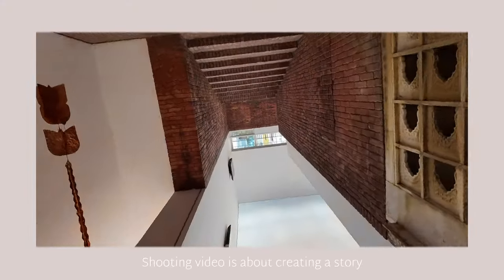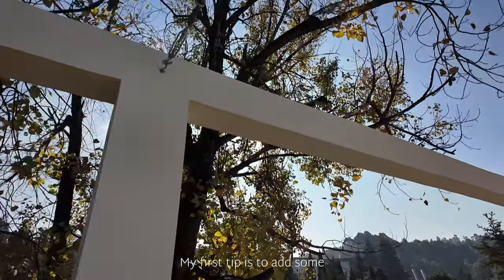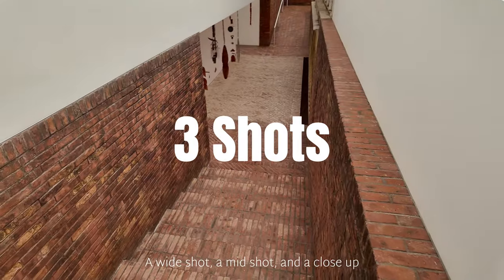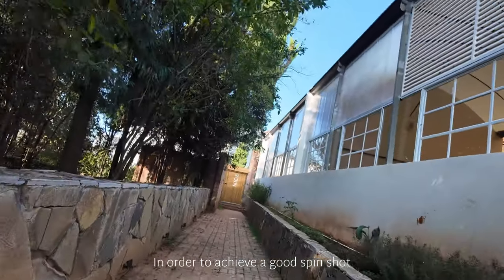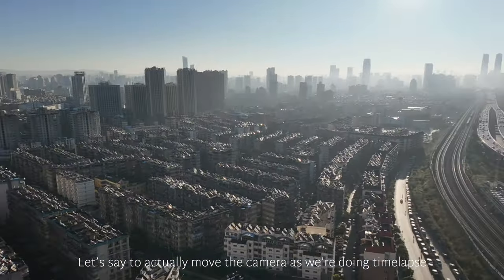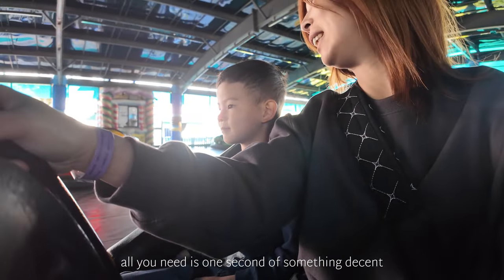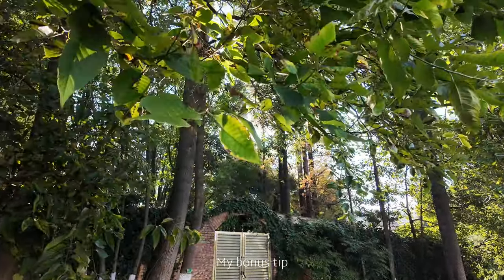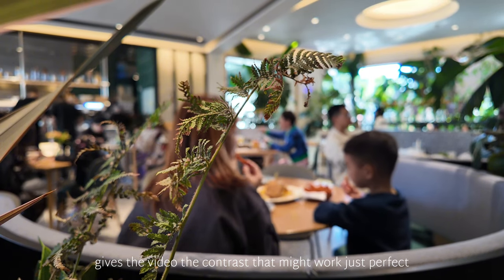5 Tips Filming B-Roll Yourself with DJI Pocket 3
I’ve enjoyed the feel of hand held shots, and I’m new to the gimbal world. It’s not all about equipment, but a gimbal definitely helps a lot making your footage stand out. You would be amazed by the kind of shots you are able to get as an amateur filmmaker with the help of it.